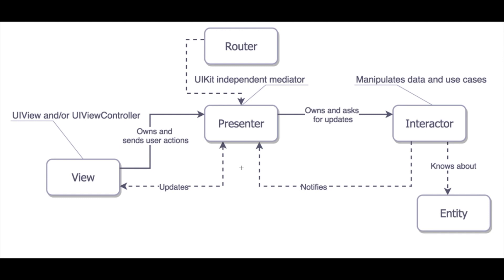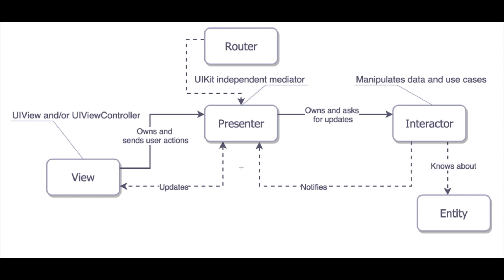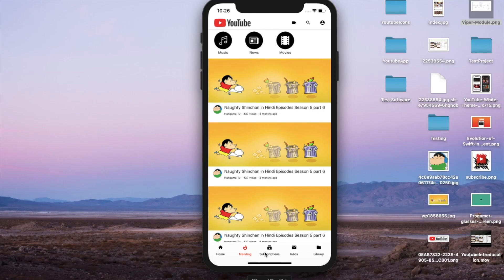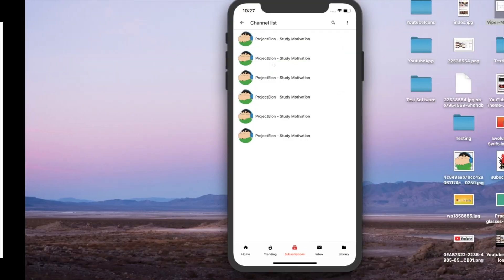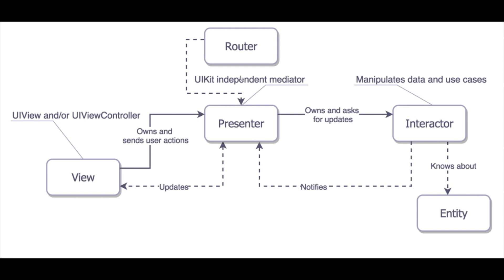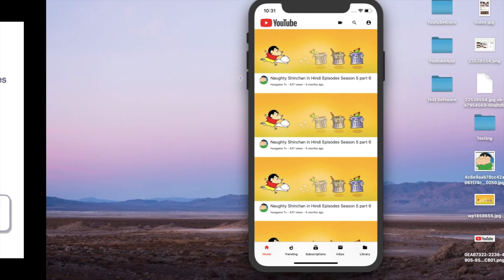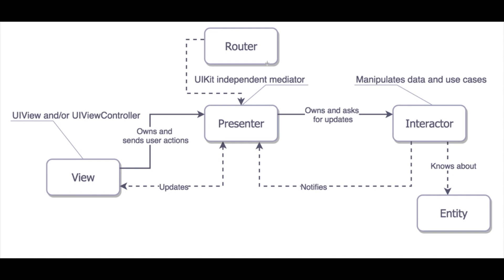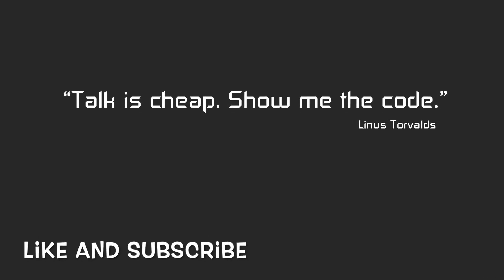Swift Tutorial: How to implement viper architecture in iOS app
What is Viper ?

Viper is a design pattern that implements ‘separation of concern’ paradigm. Mostly like MVP or MVC it follows a modular approach. One feature, one module. For each module VIPER has five (sometimes four) different classes with distinct roles. No class go beyond its sole purpose. These classes are following.

View: Class that has all the code to show the app interface to the user and get their response. Upon receiving the response View alerts the Presenter.

Presenter: Nucleus of a module. It gets user response from the View and work accordingly. Only class to communicate with all other components. Calls the router for wire-framing, Interactor to fetch data (network calls or local data calls), view to update the UI.

Interactor: Have business logics of an app. Primarily make API calls to fetch data from a source. Responsible for making data calls but not necessarily from itself.

Router: Does the wire-framing. Listen from the presenter about which screen to present and executes it.

Entity: Contains plain model classes used by interactor.